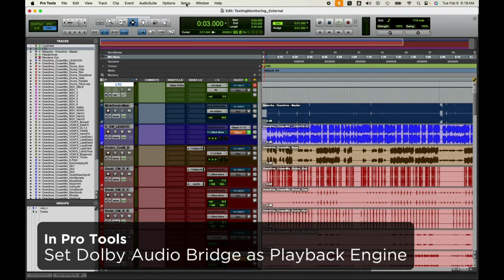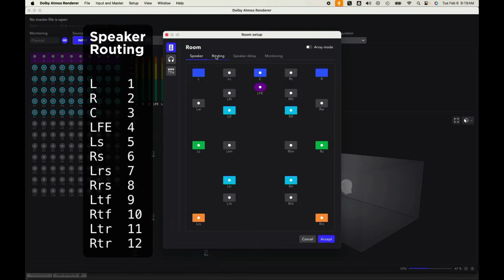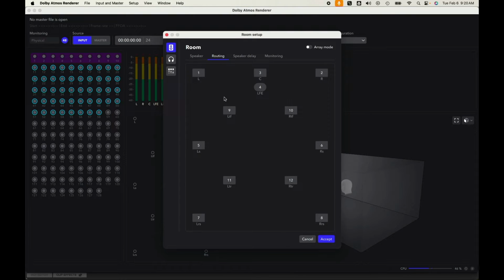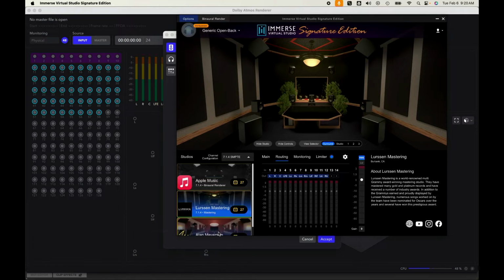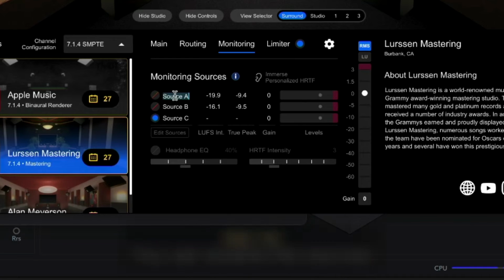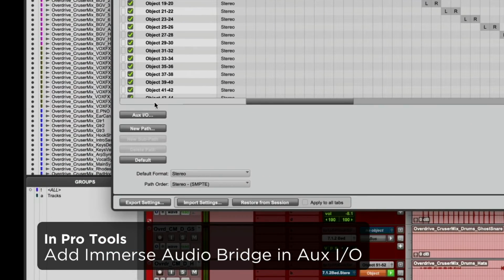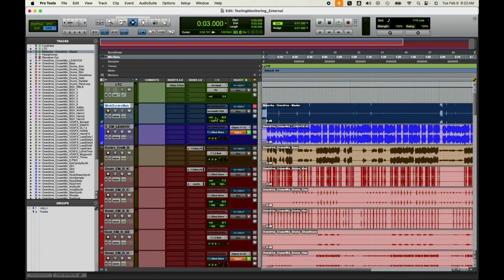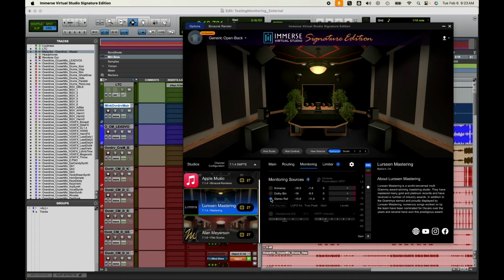Monitoring Multiple Reference Sources Using Immerse and the Dolby Atmos External Renderer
The key to maximizing the potential and translatability of your spatial audio mix is to check it against multiple reference formats. Apple binaural,  Dolby binaural, and stereo reference, and speaker based multichannel sources should all be considered when mixing immersively. Learn how to use Immerse Apple Music with the Dolby Atmos external renderer to accomplish exactly this.